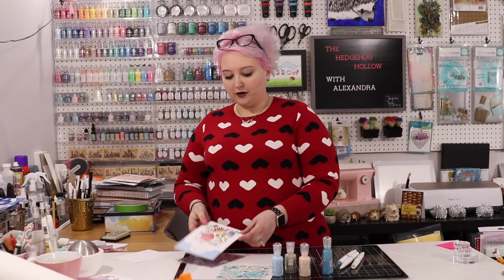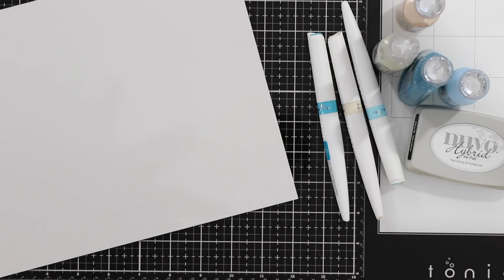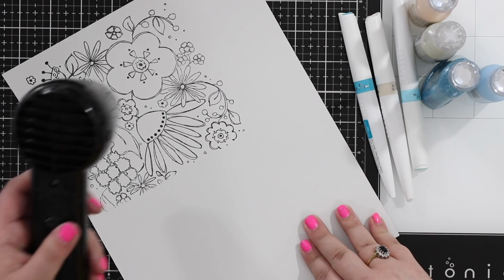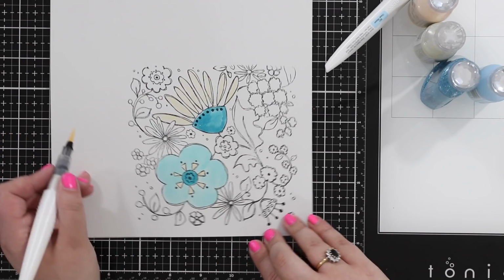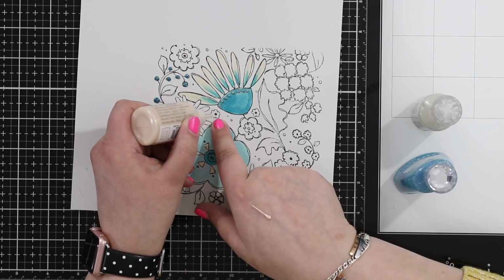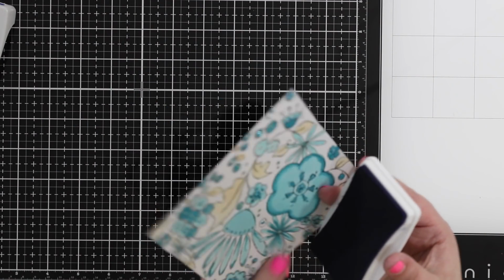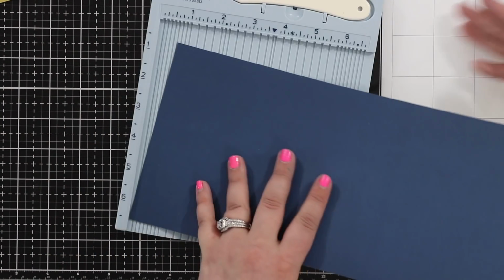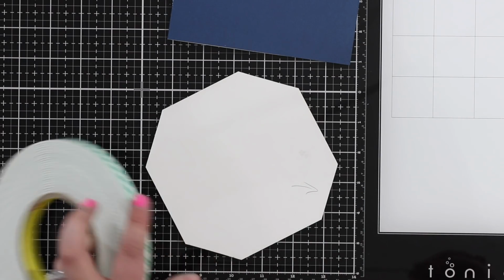Making a feature of background stamps - Sunday Stamping with Elizabeth Craft Design Video Tutorial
Create a beautiful monotone blue card with the new Tonic release and a background stamp from Elizabeth Craft Design using the supply list below or on the blog

• Tonic Studios - Nuvo Collection - Ocean Air - Glitter Accents - Atlantic Drift

• Tonic Studios - Nuvo Collection - Ocean Air - Crystal Drops Gloss - Caramel Cream

• Tonic Studios - Nuvo Collection - Ocean Air - Crystal Drops Gloss - Blue Babe